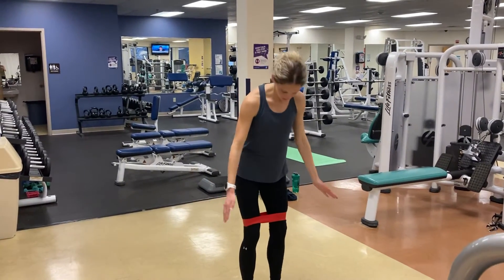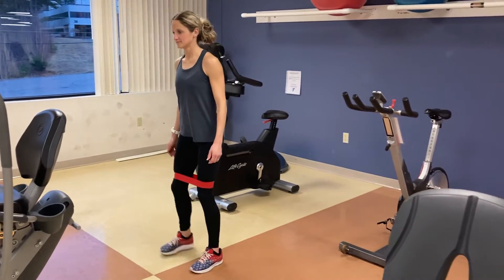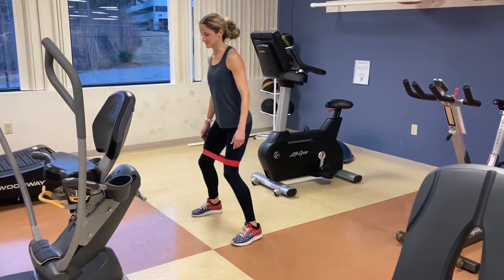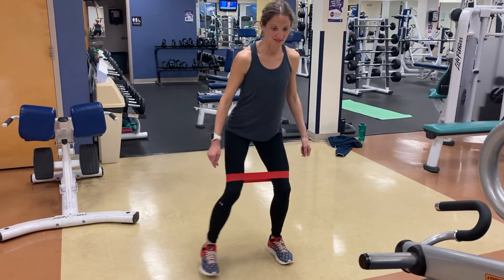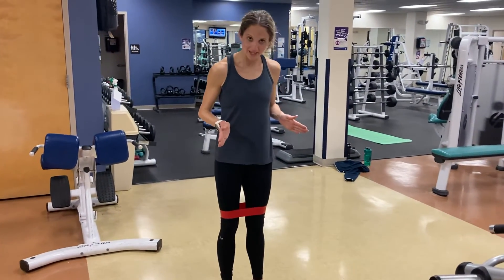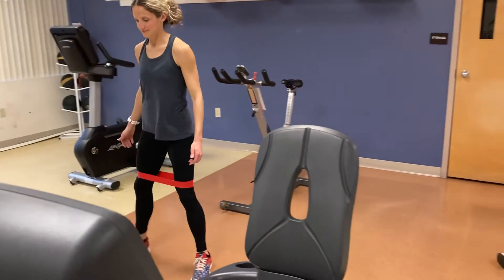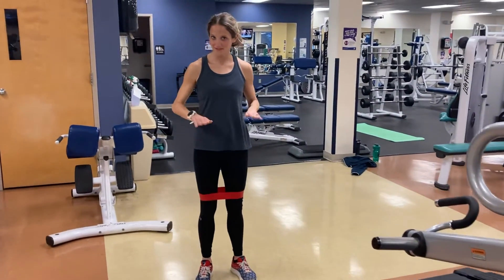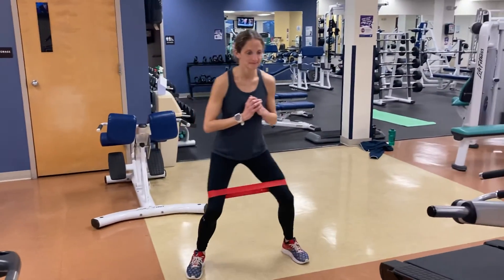Band hip routine